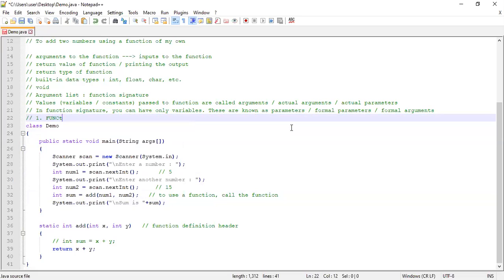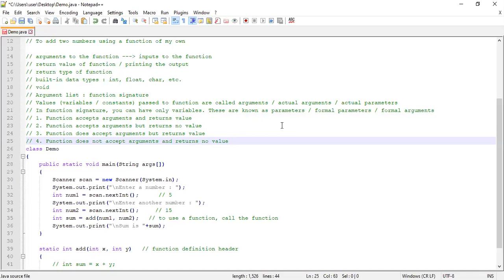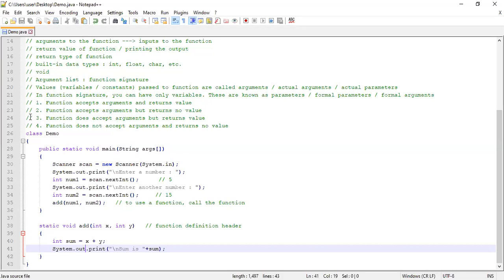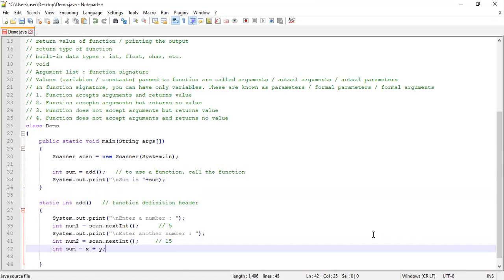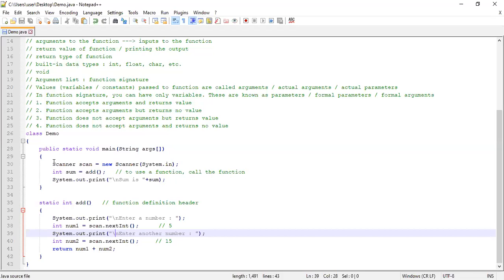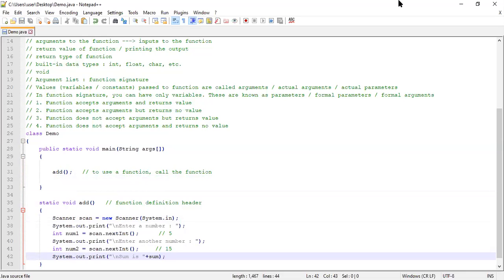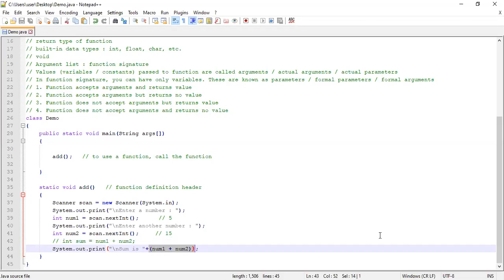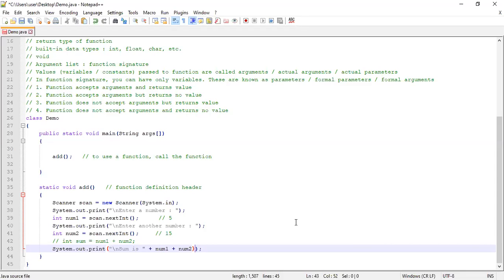ICSE Computer Applications | LIVE Session | JAVA | Functions Part II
This video continues the discussion on functions in Java